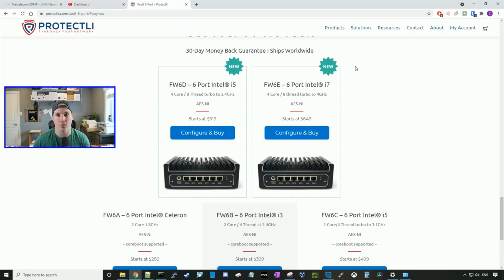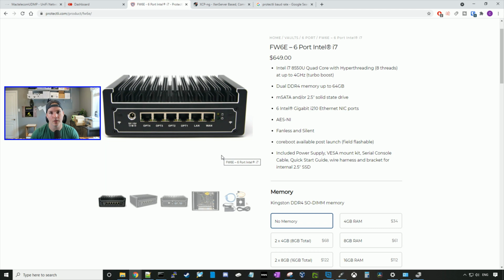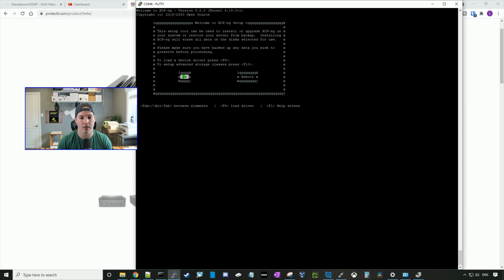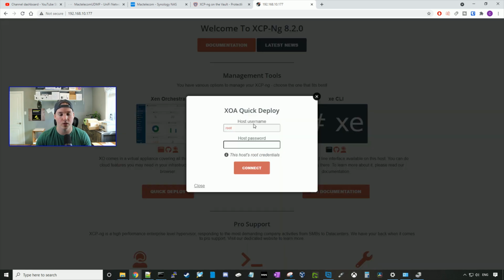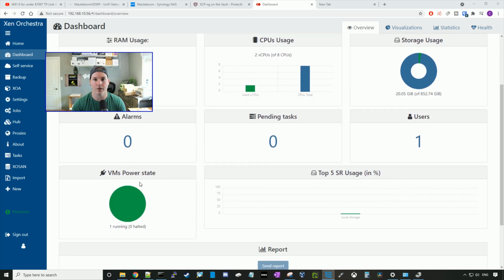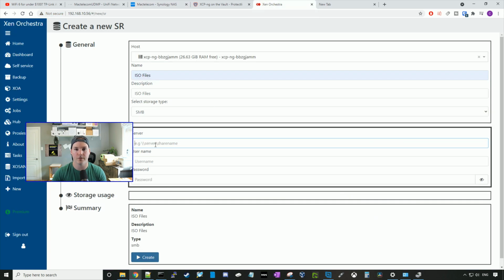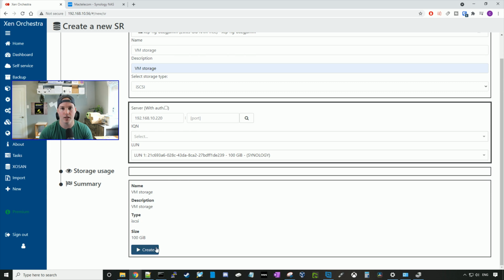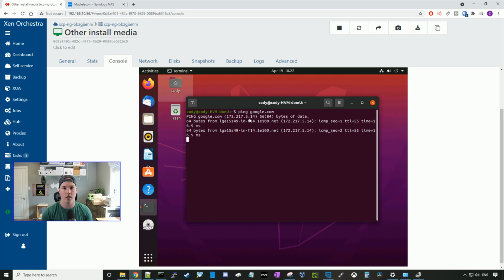Getting Started With XCP-NG On Protectli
In this video we take a look at getting started with  XCP-NG. I show you how to load it onto your Protectli appliance then we create a SMB and iSCSI storage. We also create a Ubuntu VM

◾Canadian Amazon Store front:

◾USA Amazon store front:

◼️Timestamps
Intro 0:00
Looking at Protectli hardware 0:35
Installing XCP-NG onto USB 0:57
XCP-NG initial setup 2:22
Installing Xen Orchestra 4:41
Xen Orchestra overview 5:47
Creating SMB Share 7:00
Adding iSCSI LUN 8:20
Creating a Virtual Machine 9:39